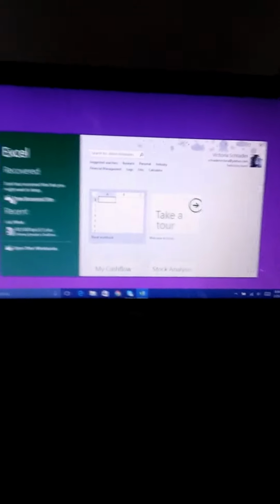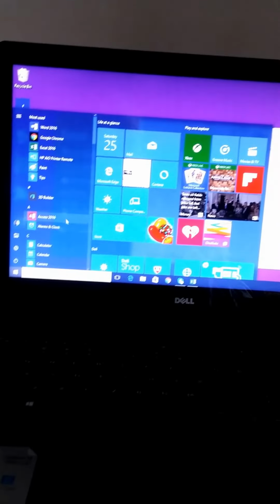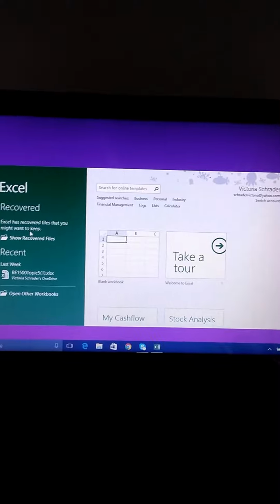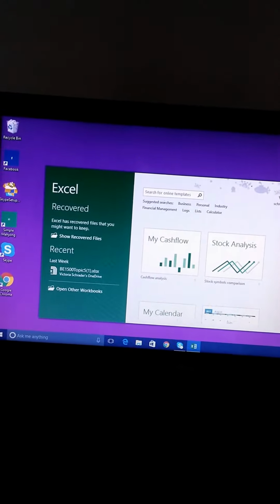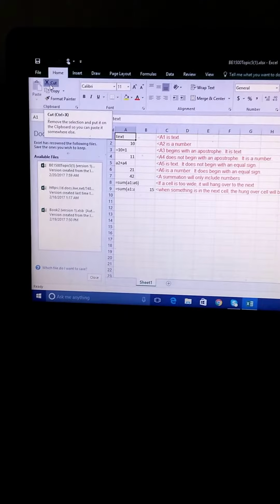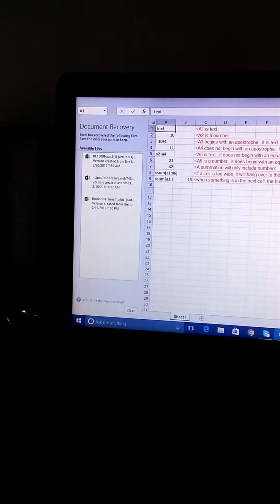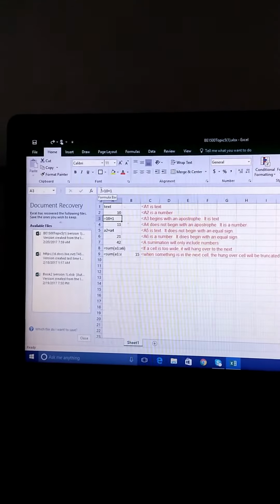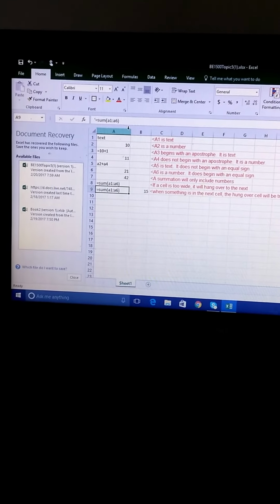An engineer's guide to Excel: an introduction